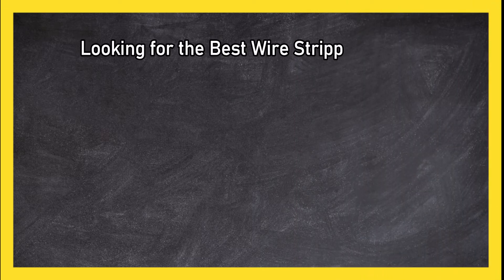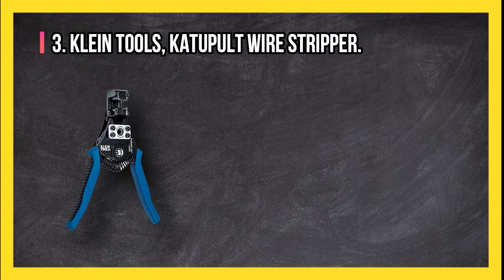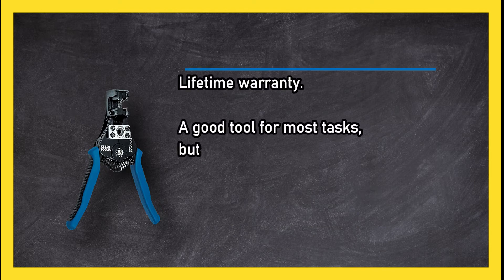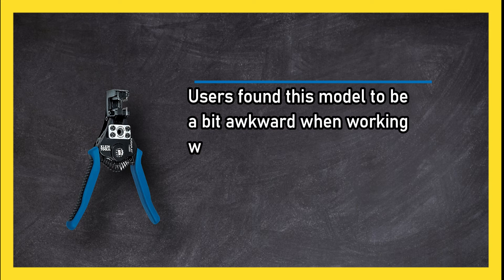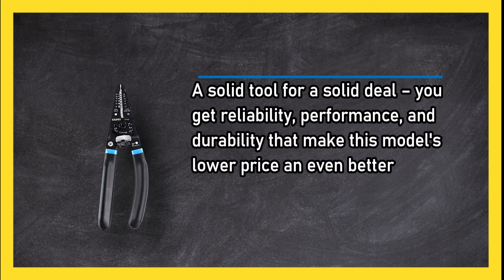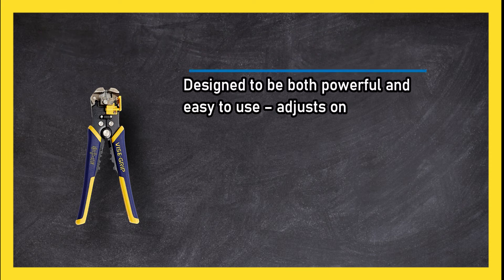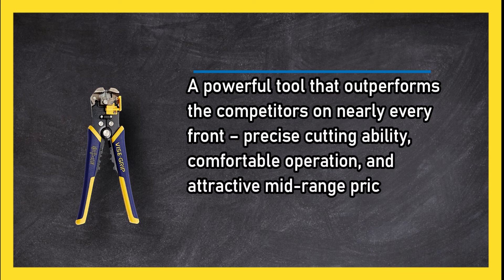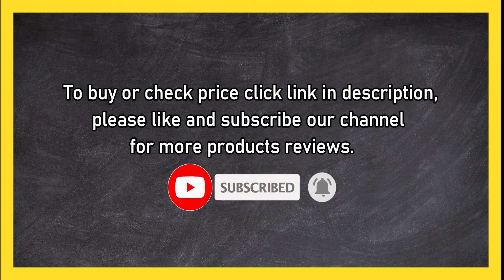Best Wire Stripping Tools - Top 3 Reviewed and Rated in 2023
🌐 ➡️ Links to the Best Wire Stripping Tools:

1. Irwin, VISE-GRIP Self-Adjusting Wire Stripper: A Powerful and User-Friendly Tool

2. Capri Tools Professional Wire Stripper: Reliability and Durability at an Unbeatable Price

3. Klein Tools Katupult Wire Stripper: Craftsmanship and Comfort Combined
When it comes to electrical projects, having the right tools can make all the difference in ensuring smooth and efficient work. Among the essential tools for any electrician or DIY enthusiast is a reliable wire stripping tool. Whether you're working on a small repair job or tackling a complex wiring project, a high-quality wire stripper can save you time and effort by effortlessly removing insulation from wires. In this video, we will explore and review the top wire stripping tools available on the market today. From the powerful and self-adjusting Irwin VISE-GRIP to the reliable and budget-friendly Capri Tools Professional, and the well-crafted Klein Tools Katupult, we'll help you find the perfect tool to meet your specific needs. Get ready to unleash your wiring projects with precision and efficiency as we dive into the world of the best wire stripping tools.

0:00 Top 3 Best Wire Stripping Tools
0:26 Klein Tools, Katupult Wire Stripper.
1:08 Capri Tools, Professional Wire Stripper.
1:47 Irwin, VISE-GRIP Self-Adjusting Wire Stripper.